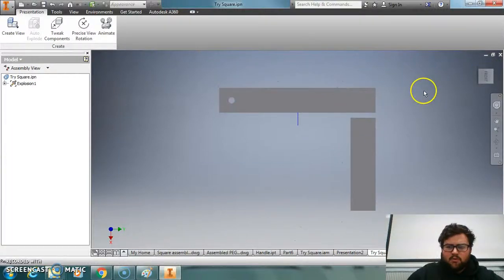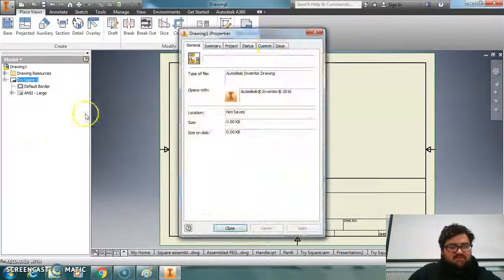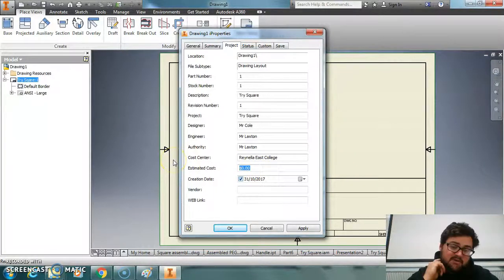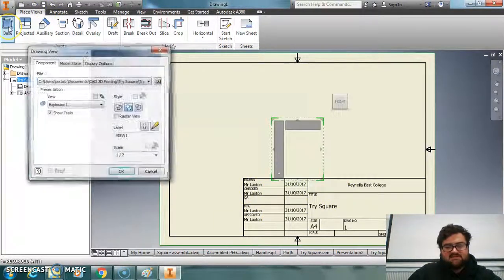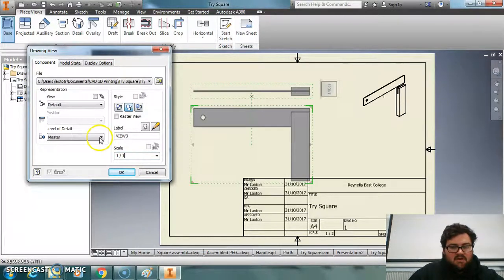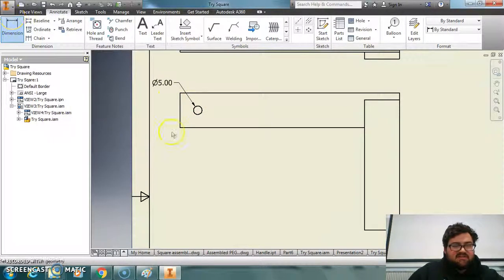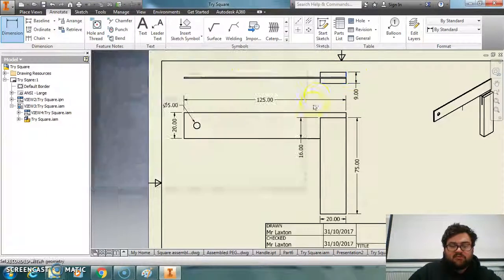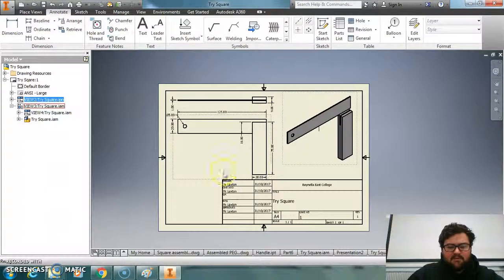Creating a Inventor Drawing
Showing how to make a basic engineering Drawing in Auto-Desk inventor.